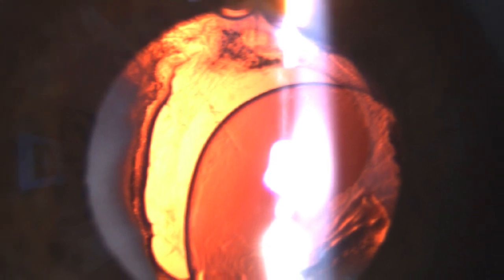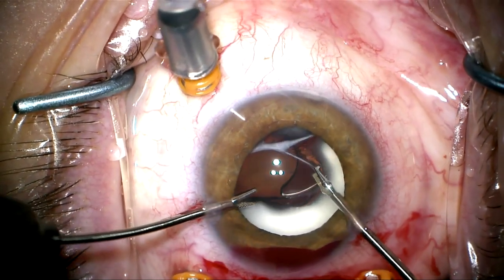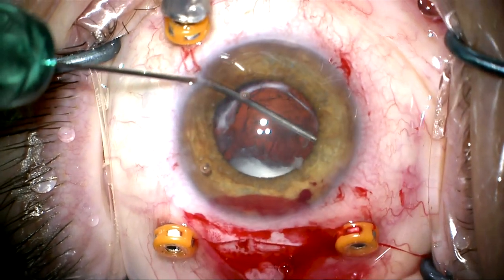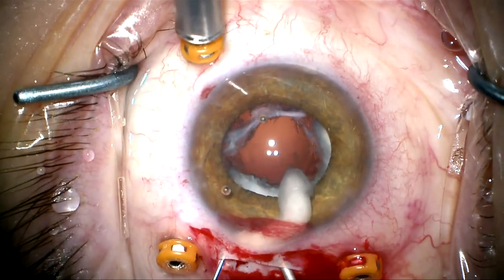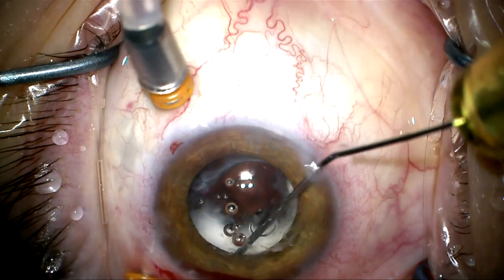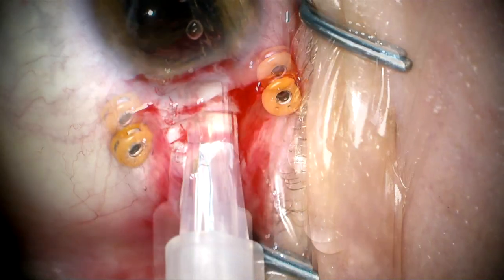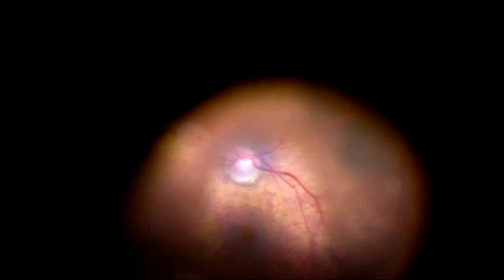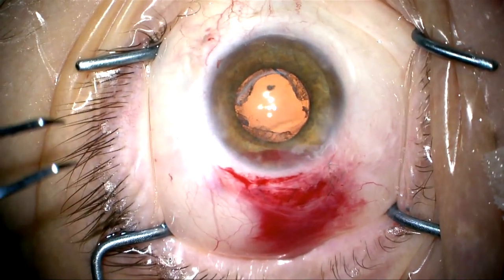IOL xch with removal of S ring for capsule fixation by Steven G. Safran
This is a patient with a PMMA lens placed over 20 years ago dislocated into the anterior vitreous.  The anterior and posterior capsule are fused together with a huge Soemmering's ring that would prevent any sulcus placement and the capsule opening is too small for optic capture.  A decision has been made to remove the PMMA lens, do PPV and remove the Soemmering's ring for placement of a new IOL within the capsular bag remnant.  The techniques involved to do this successfully are demonstrated.